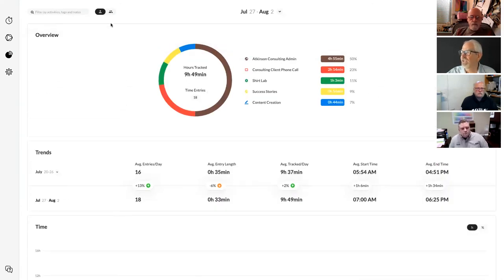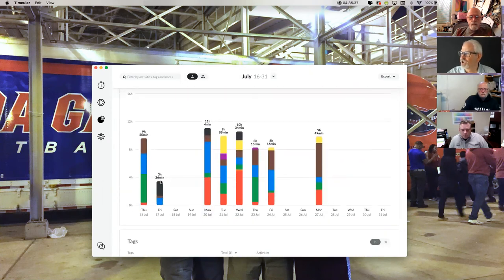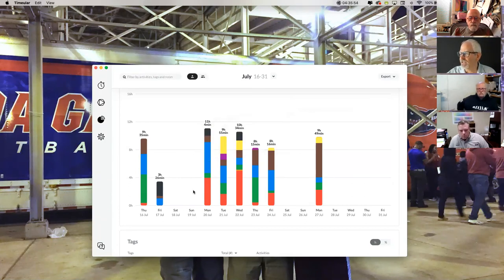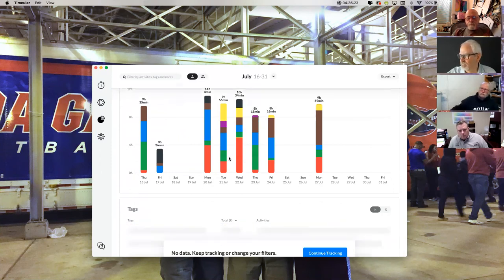Charlie's Corner - Guest: Marshall Atkinson - Business Coach, Atkinson Consulting | Shirt Lab